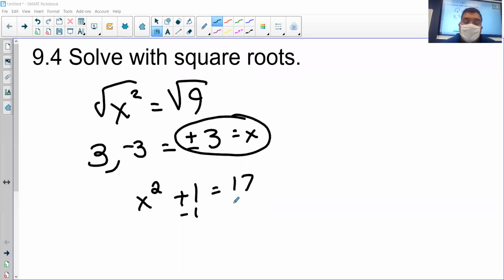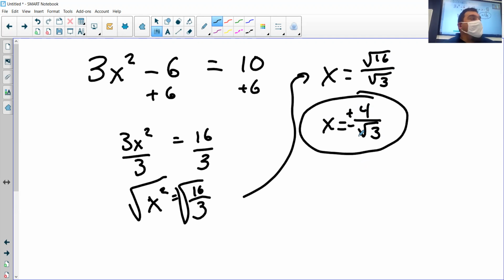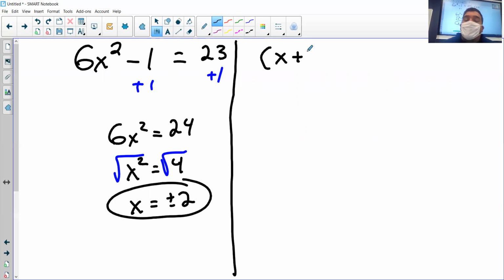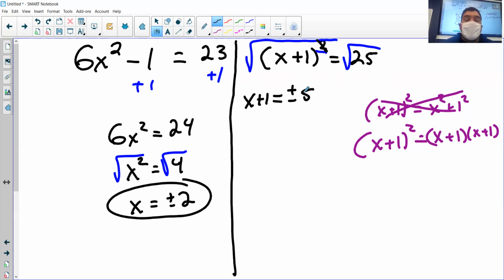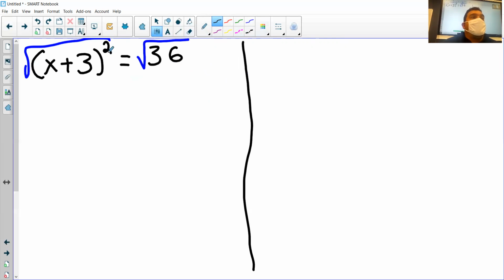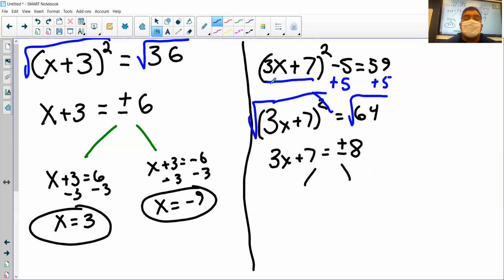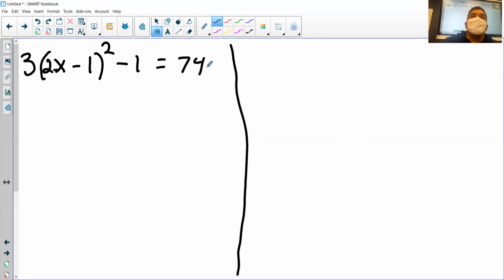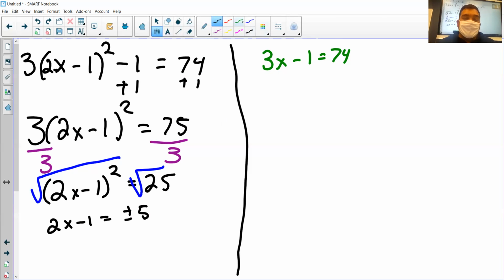9 4 Solving with square Roots